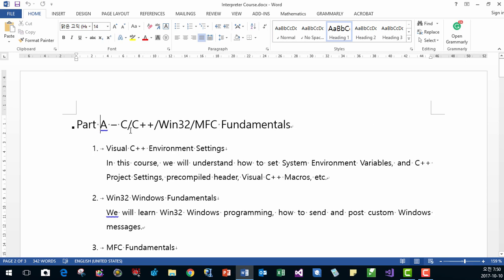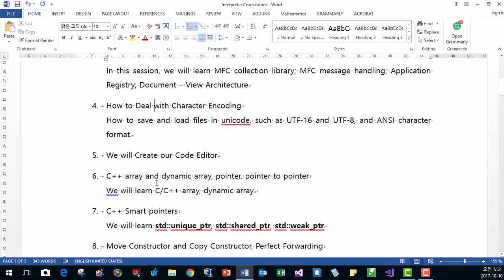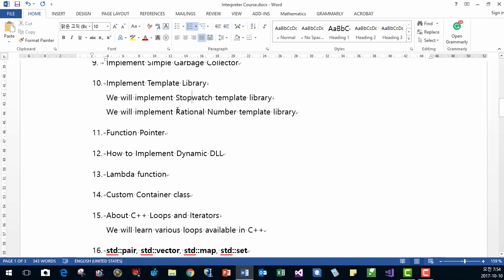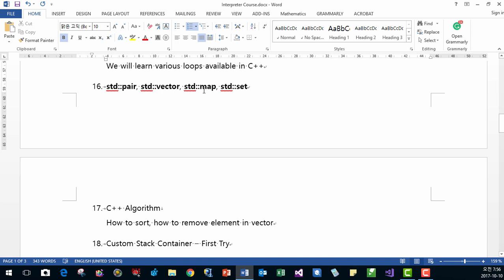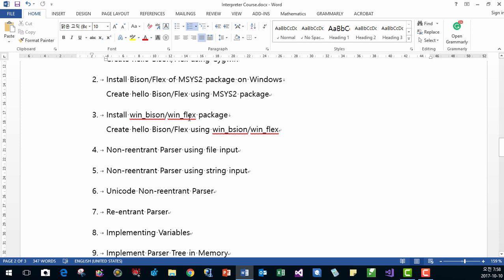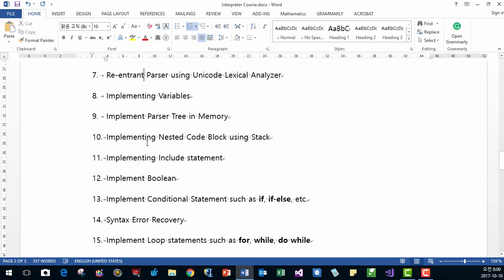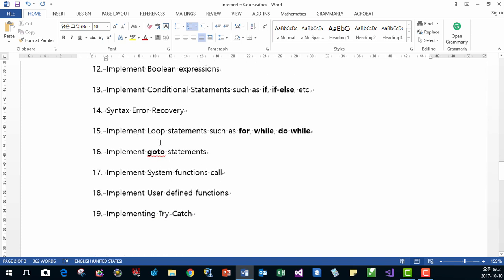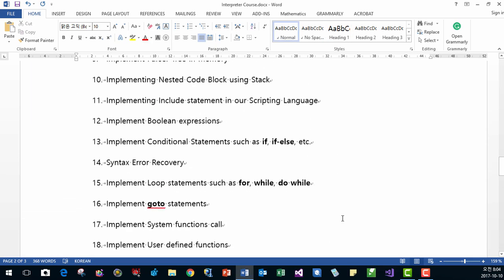00B - Implementing goto and functions in scripting language - syllabus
In this video, I explain what we need to learn to implement goto statement and functions for our scripting language.